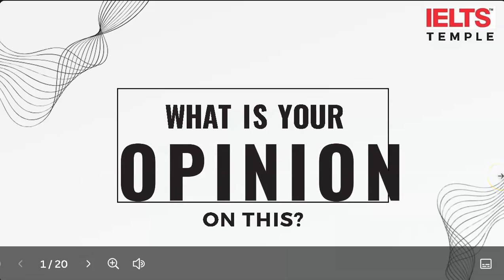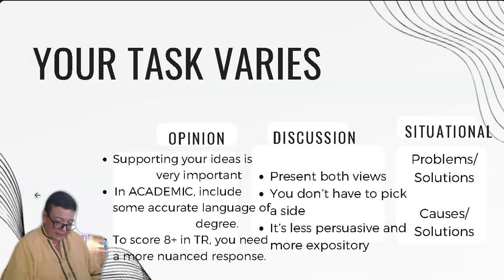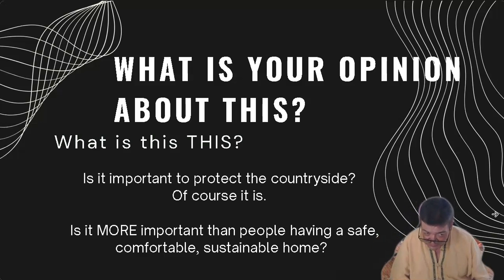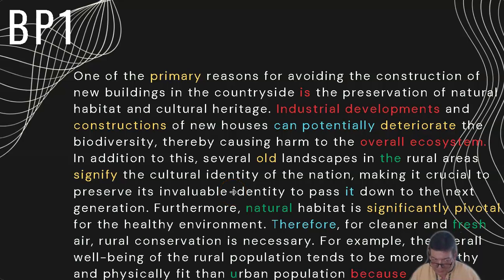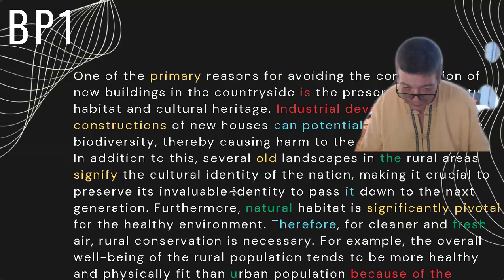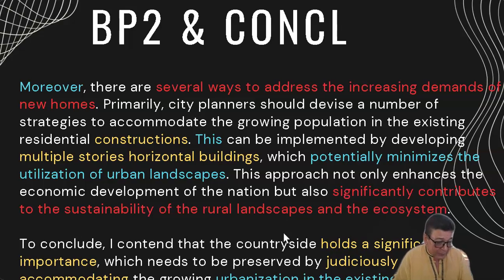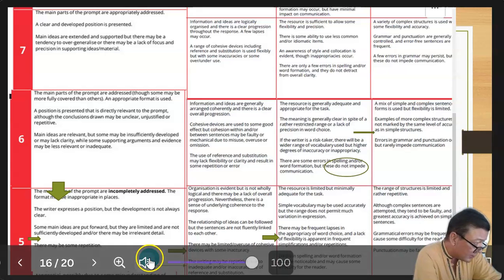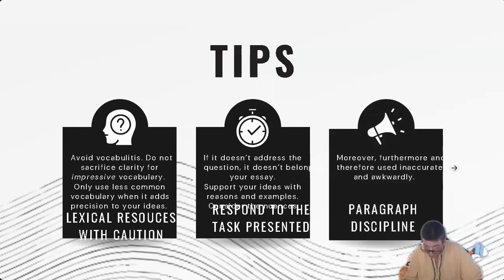Countryside Monkeyschnide!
This is only the second or third essay review of done so far in 2024, and I hope all IELTS aspirants as well as the original essay author gets some value from it.